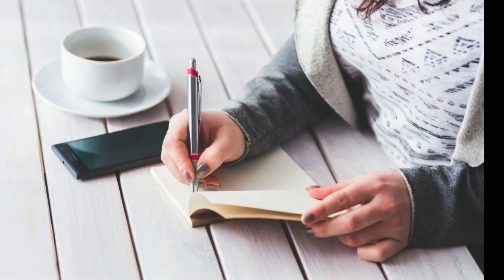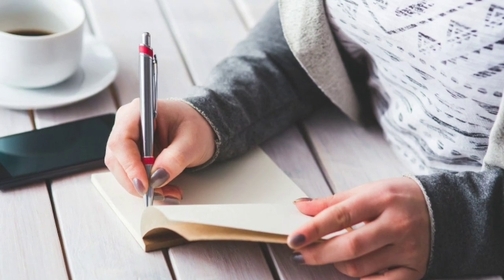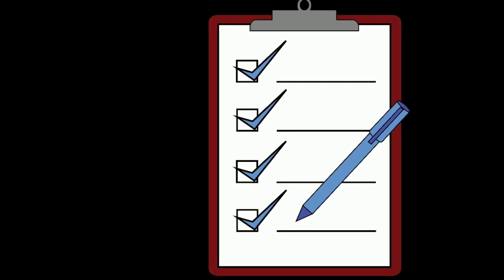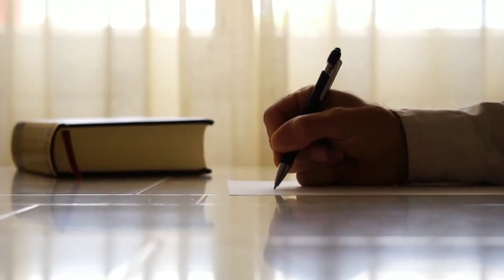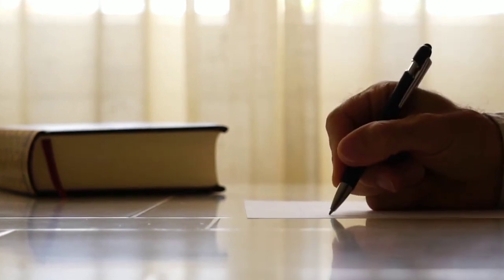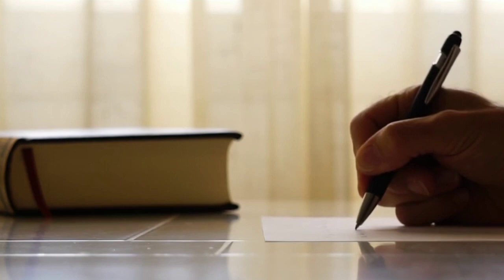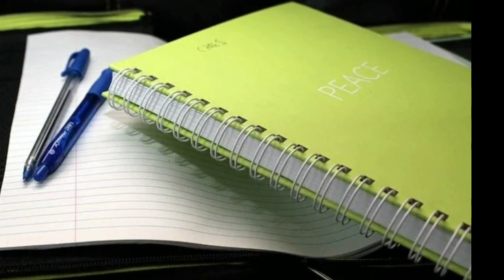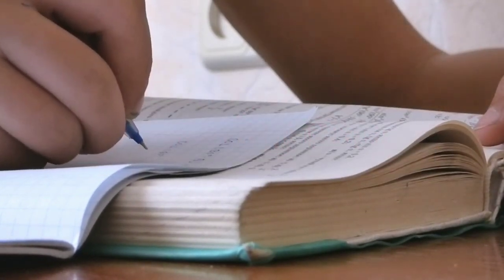7 Tips for Online Class / ঘরে বসে Online Class করার কিছু Tips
COVID-19 pandemic has made a global impact in the past weeks and continues to impact most of the sectors, with the education sector being one of the most affected ones. Students across the world are losing valuable time in their education due to the lockdown imposed. But there are numerous onlinelearning opportunities which you can access from your homes, thereby making good use of this lockdown period for your skill enhancement. Some of the major learning resources are listed below for your quick reference. This video gives the students an opportunity to have the best use of onlineclasses from home. Live classes are going on in a routine basis in various states. Liveclasses are little hard for the students to catch up the important topics and to learn to the point from online classes. Lock down made the students to a loss of academic session and also the syllabus.
Tips for online class will help them to better use of online class. There are 7 tips in his video about online class. The Tips and suggestions are as follows:
1. Plan for the online class
2. Prepare yourself before joining online class or live class
3. Distraction
4. Note Making
5. Quick summary after watching live class
6. Don’t lets go a day wasted
7. Treat yourself after online class
If students follow the tips mentioned in the video can make their online or live class more and more fruitful for them.